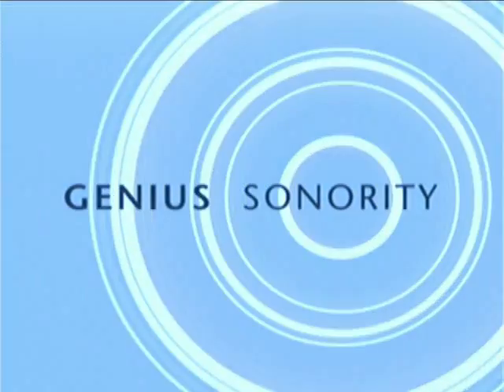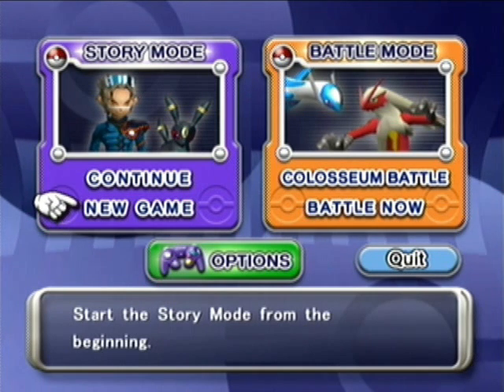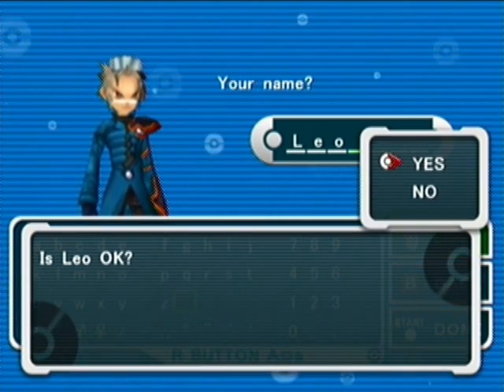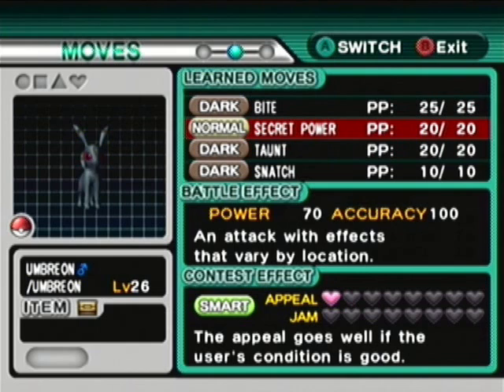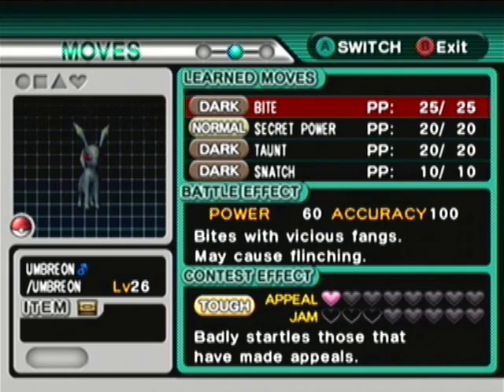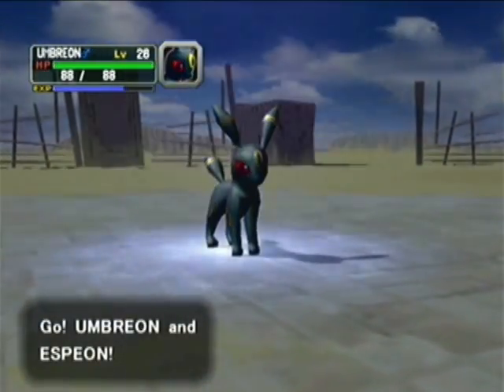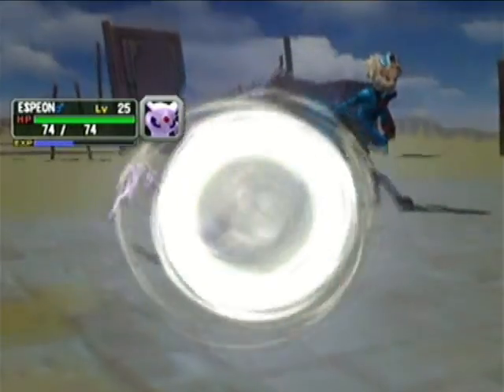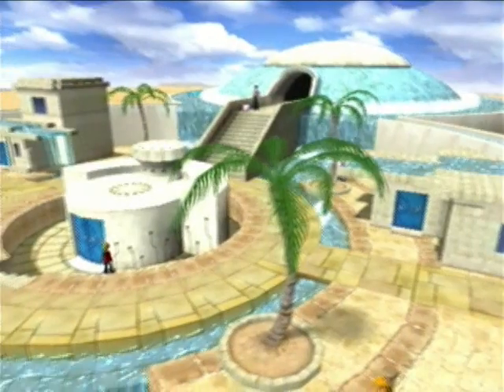Let's Play Pokemon Colosseum [P1]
Hey guys this is MikeJRthe2nd and this will be my new LP and it will easily be my best thus far. Pokemon Colosseum is a very creative Pokemon game that does not go along the lines of fight 8 gyms and elite 4. The main priority of the game is to fight the criminal organization. This is my favorite Pokemon game along with XD because in this game they decided to where no Pokemon game has gone before and they did a damn good job, dispite the cry babies who couldn't stand seeing Pokemon not have gyms, Elite 4, ect.

PS. The first two videos were made in April 22 and the ones after that are made in July so there might be a drastic change in anything after [P2] so I do apologize for it.

P.S.S. Colosseum isn't actually spelled wrong. For some reason I thought Colosseum had two L's and one S so that was my bad.

Part One: Even Red couldn't start off a Pokemon Game this Badass.

Edit: BTW I am doing a 100% run of this game.